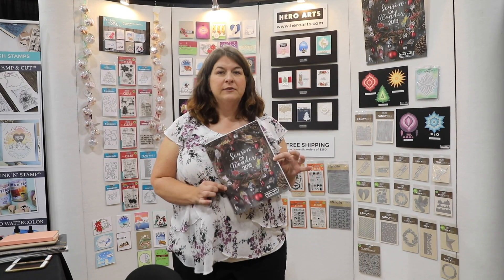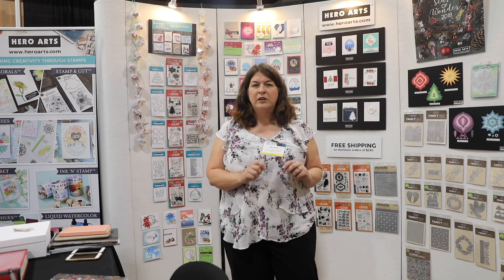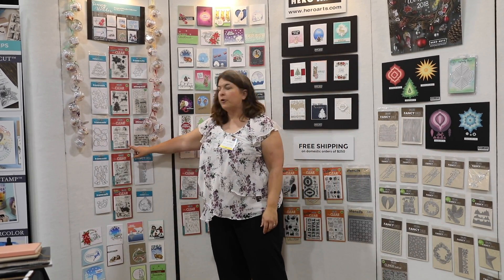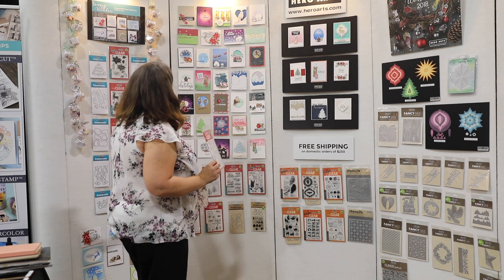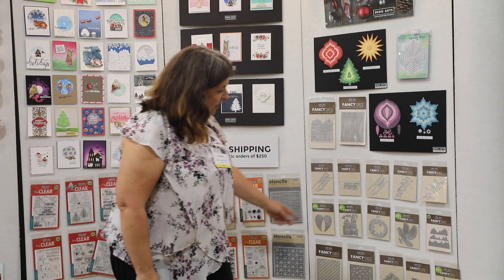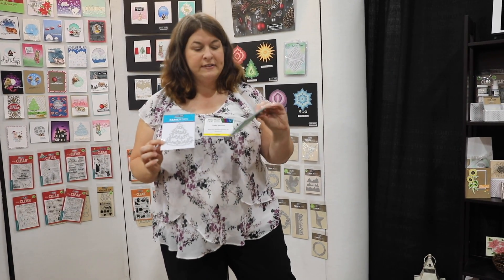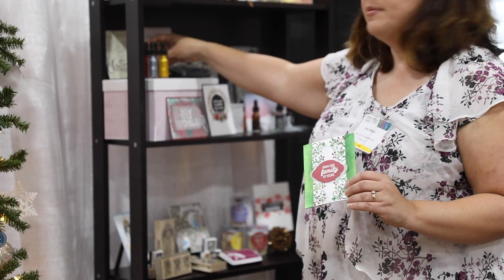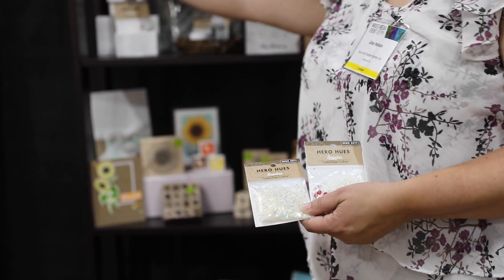New Hero Arts Booth Tour with Libby - Mixed Media Event 2018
Join Libby for a tour of all  the new Hero Arts stamps, dies, embellishments and Liquid Watercolors!